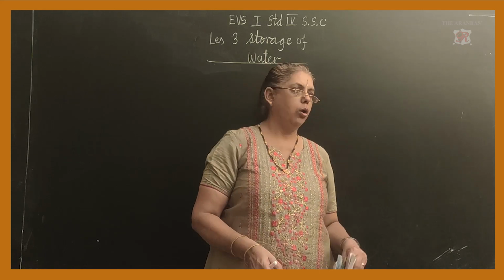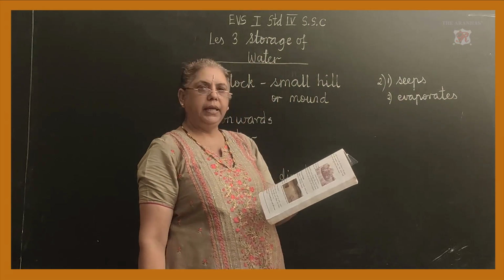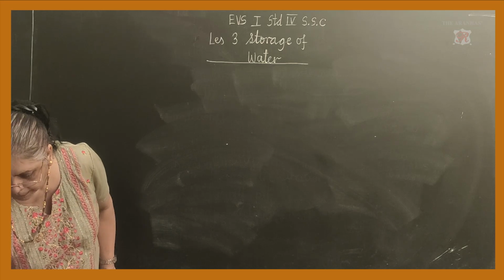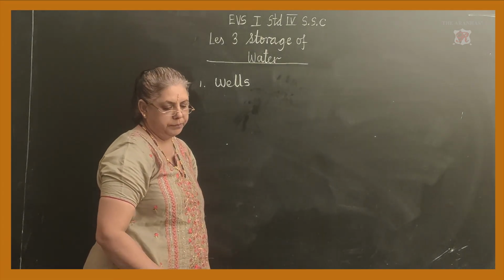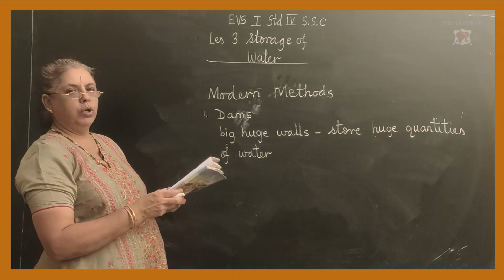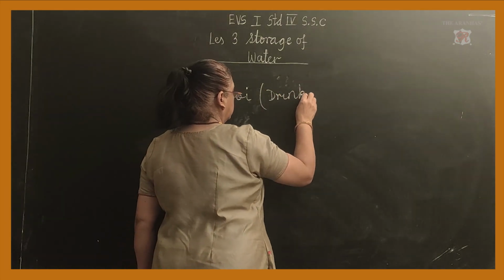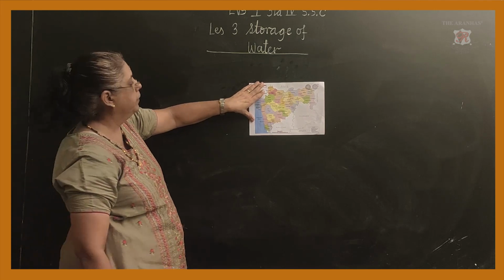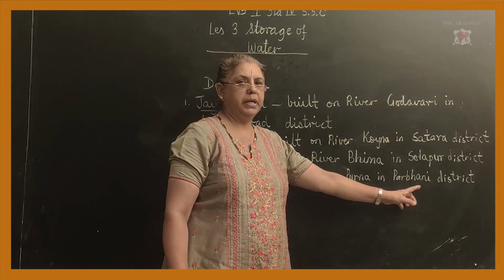Y927 SSC 4th EVS I L3 Part 03